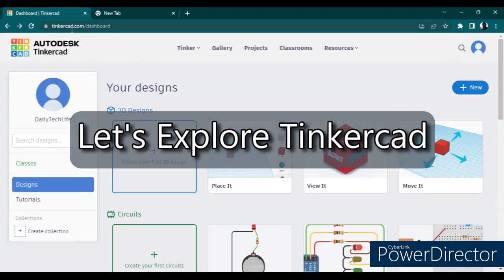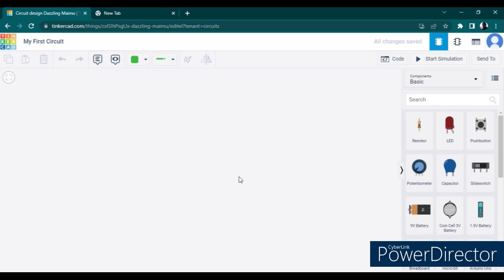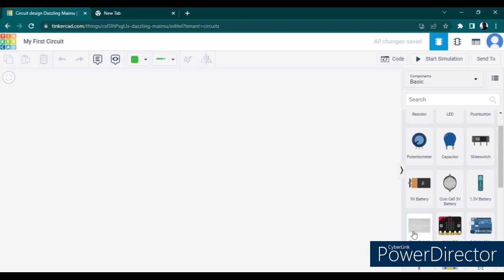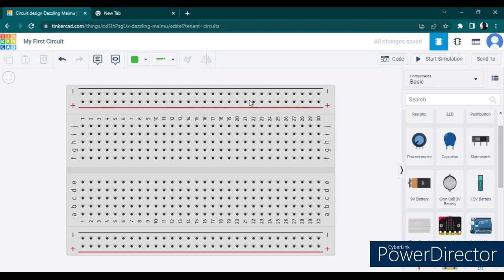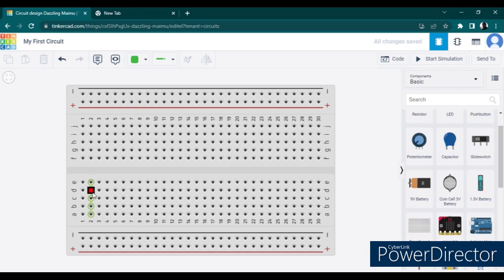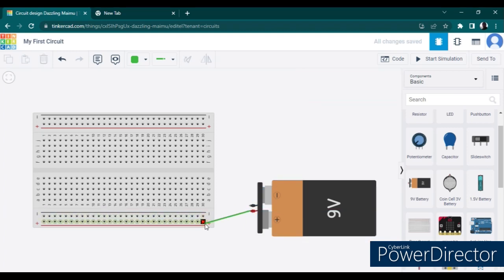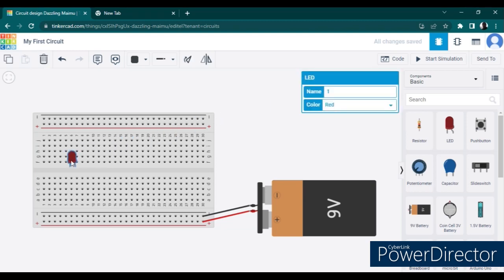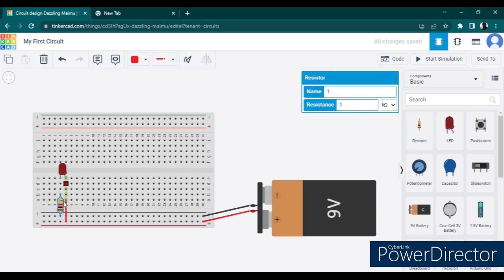Exploring TinkerCad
Welcome to Daily Tech Life. Thanks for dropping by.
This is my first video tutorial for this channel.
Since I am teaching robotics using Arduino, I decided to use Tinkercad as my introductory platform. With TinkerCad, learners can learn basic electronic design and programming an Arduino board even without the physical hardware.
In this video, we will explore the user interface (UI) of TinkerCad Circuits design. At the same time, we will learn how to use the breadboard and create our first circuit with a battery, a Light Emitting Diode, and a resistor.

I will be posting more tutorials and technology-related information in the coming days.

Intro and outro: created using IntroMaker app for mobile.
Narration: Created using Speechify.com (Referal link)

Video: Created using Cyberlink Power director (Free version)